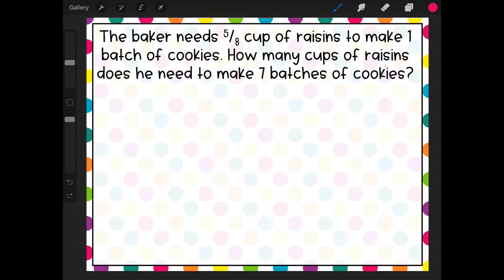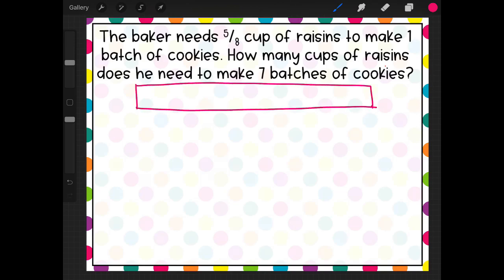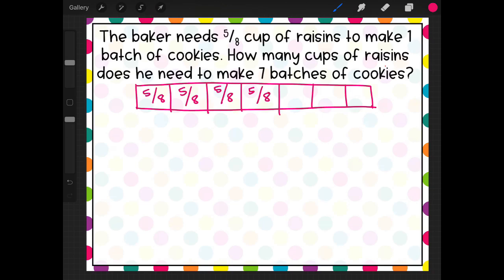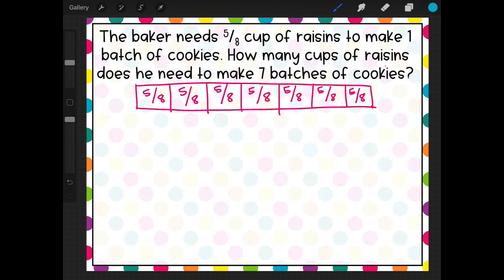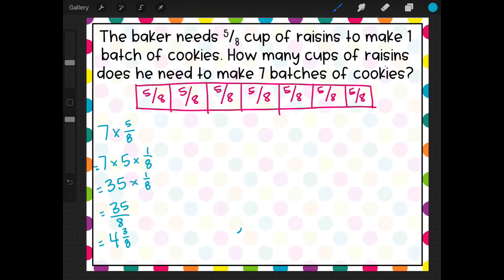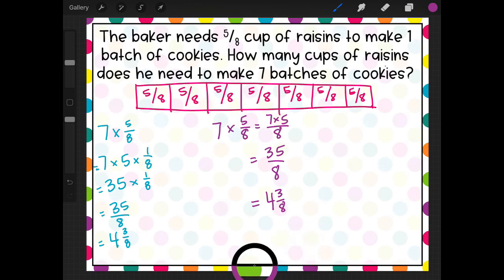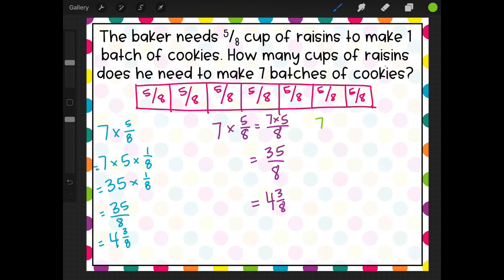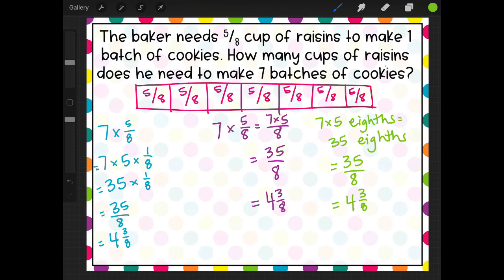Eureka M5L37V1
Eureka Module 5 Lesson 37 Video 1